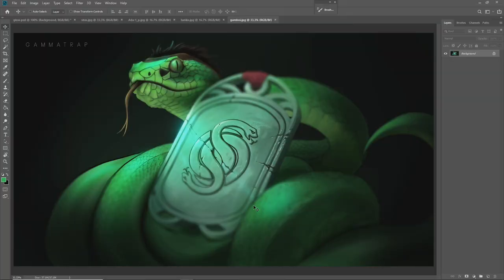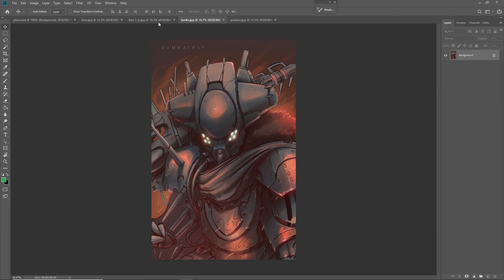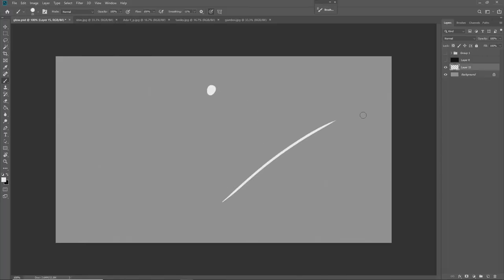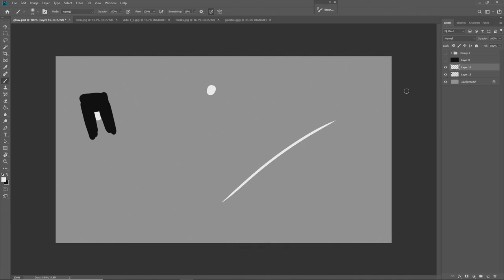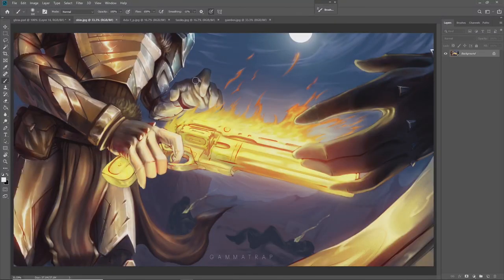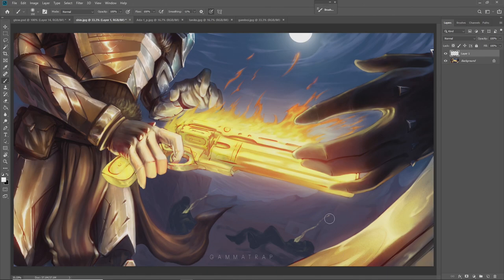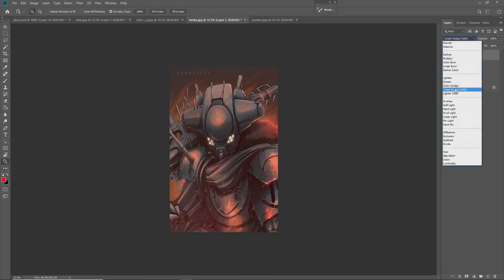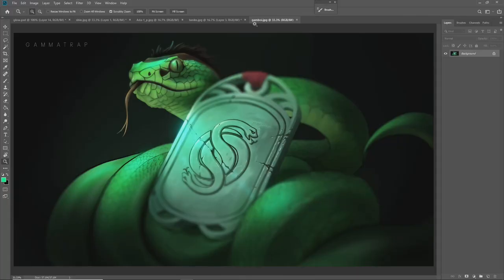How to paint [GLOW] effects for DIGITAL ARTISTS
Painting glow effects in digital pieces can be a challenge to do correctly for many artists. Sometimes the glow is too soft or too prominent, but in this how to guide I'll go over the best tips and tricks I've learned over the years of putting glow effects in my digital pieces. Hopefully by the end of this tutorial you'll have a good understanding of the types of glow effects you can use, how to use them correctly, and use them to add to the overall quality of your digital artwork.

SOCIALS
Commissions
Prints
Downloads